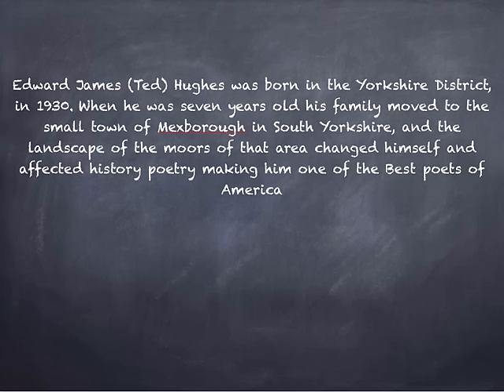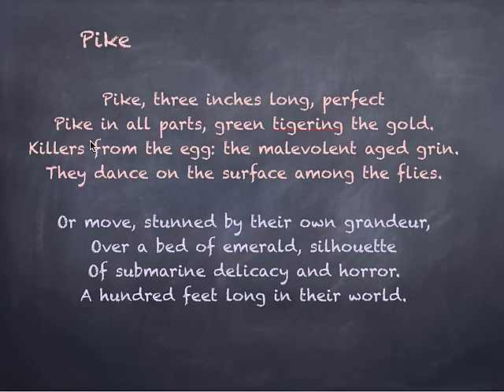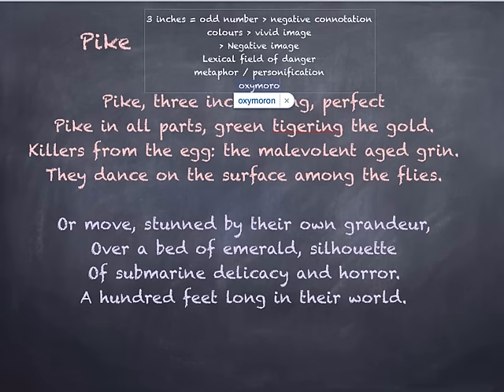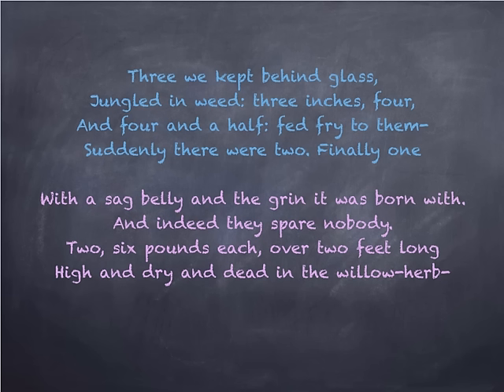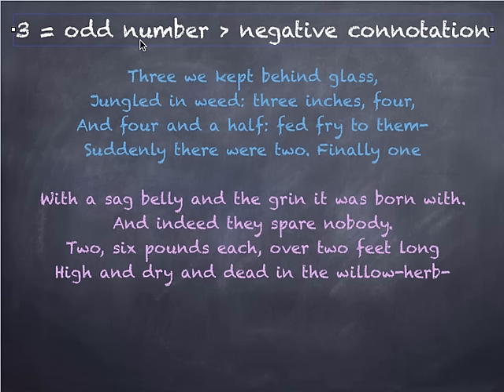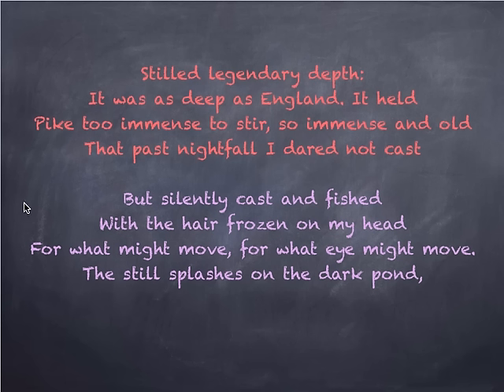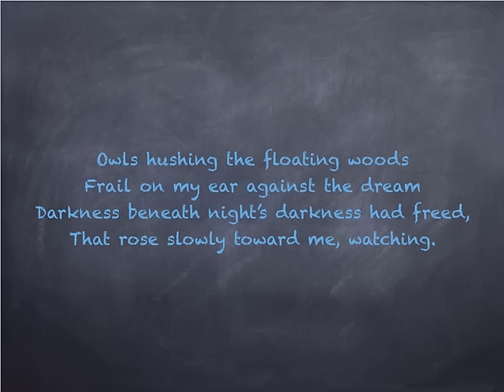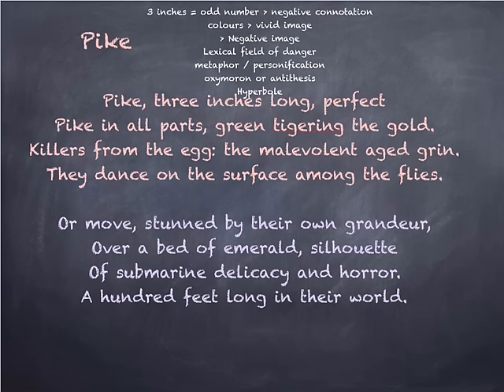Pike by Ted Hughes IGCSE GCSE O / A levels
In this video, We will talk about the Poem Pike by Ted Hughes. The Title, Structure, Setting, Themes, tone, Stylistic devices and all will be analysed and talked in depth. Coming soon: Nervous Conditions Analysis and The tempest.